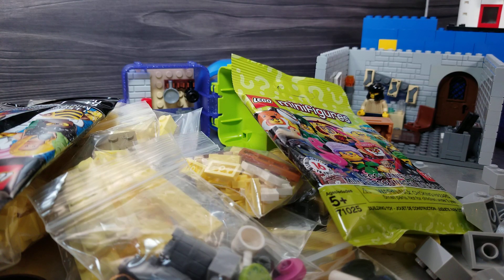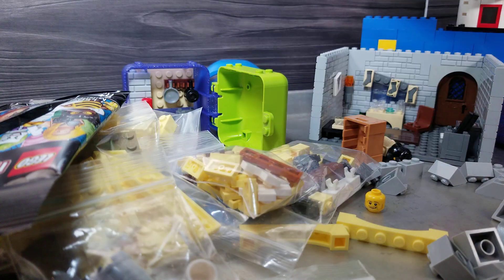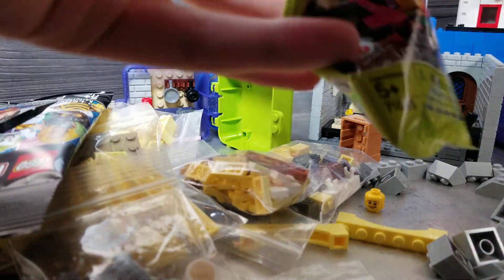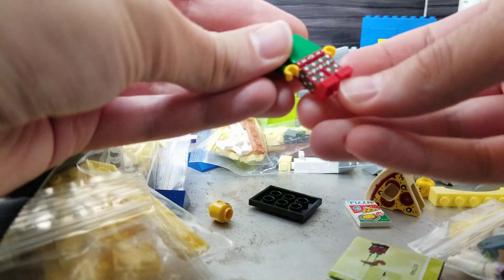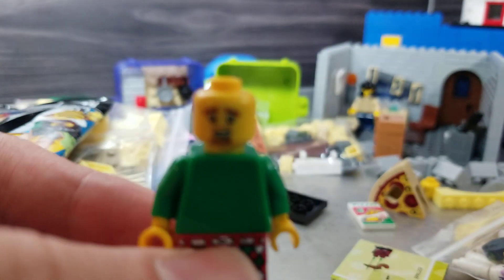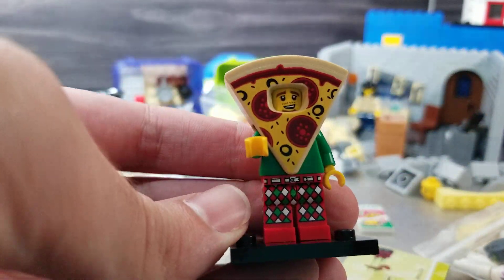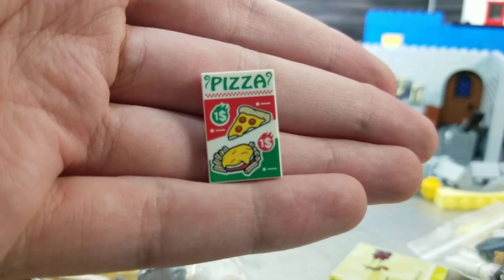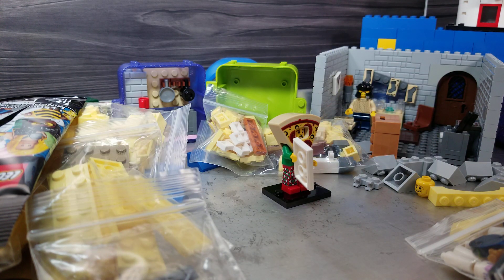Video [Blind Bag Friday #96] please like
Man do I need you to like this video. please make my video do well by helping.